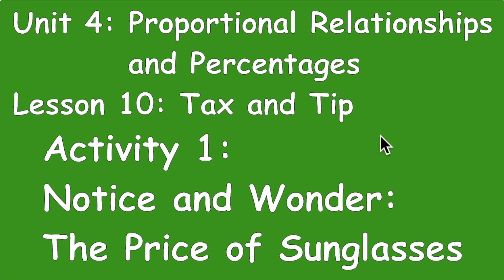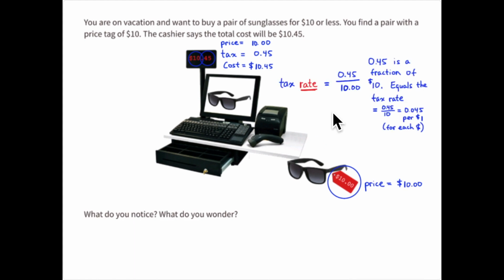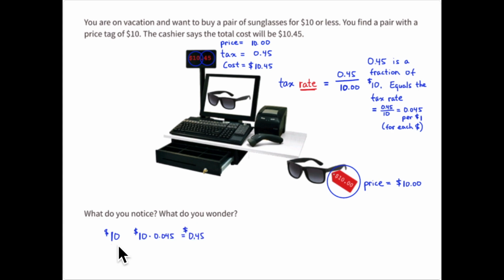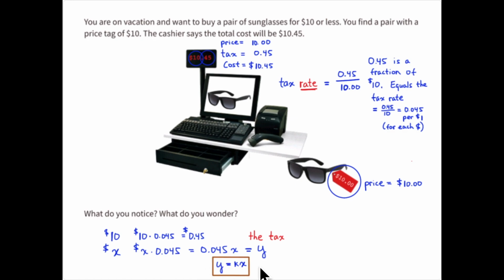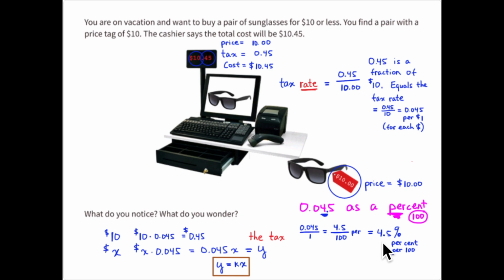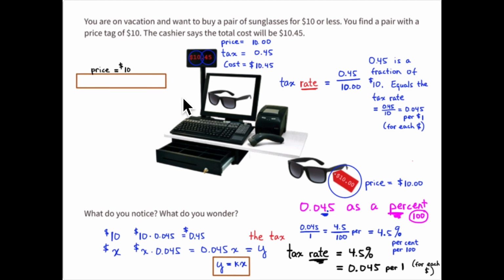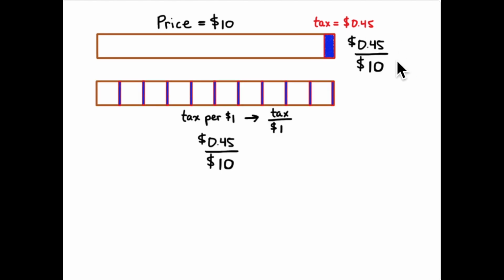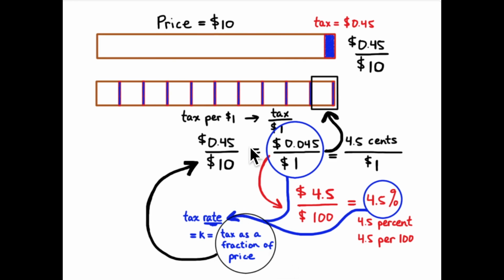7th Grade Illustrative Mathematics: Unit 4; Lesson 10; Activity 1: The Price of Sunglasses_12_2022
(December 3, 2022): I taught this lesson recently as a substitute teacher. There is a lot for students to think about even in this seemingly simple "notice and wonder". Be careful of the language regarding place value. We switch place value, assuming that students understand. For example, $0.45 "forty-five cents" is really forty-five HUNDREDTHS of a dollar; $0.045 "four and a half cents" is really forty-five THOUSANDTHS of a dollar. The 0.045 is important because it is the multiplier; the constant of proportionality; the unit rate.

Illustrative Mathematics
Unit 4: Proportional Relationships and Percentages
Lesson 10: Tax and Tip
Activity 1: Notice and Wonder: The Price of Sunglasses